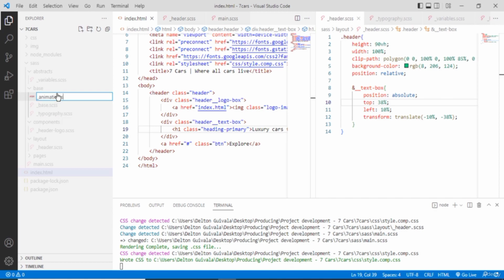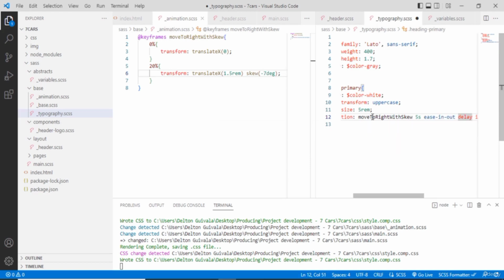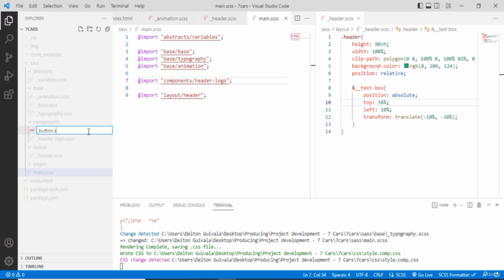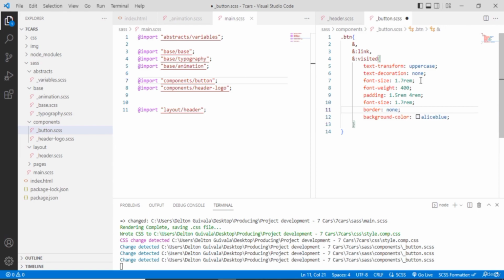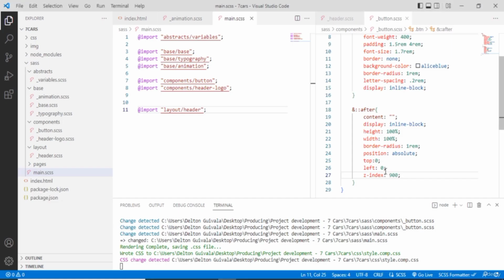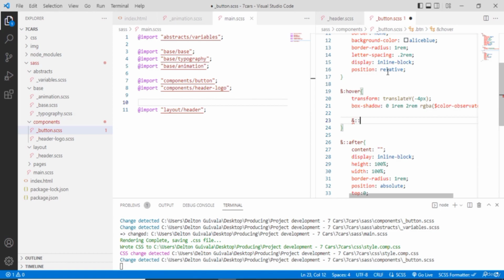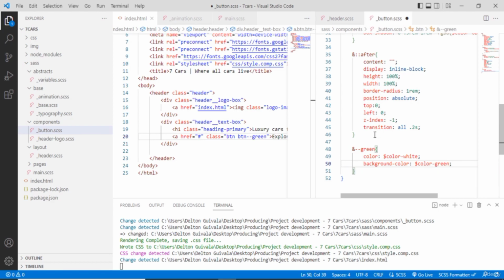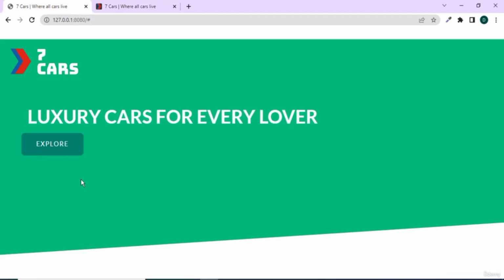Building Header Part-2 | Building a Car Website from Scratch | HTML, CSS & Modern Styling